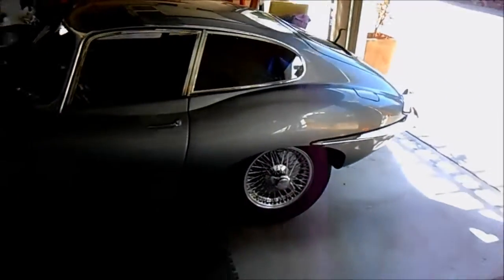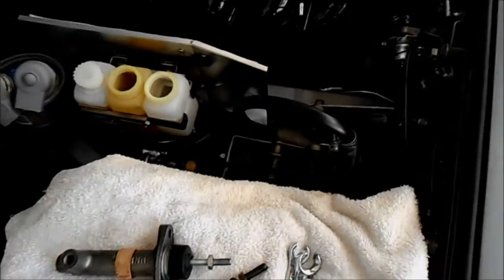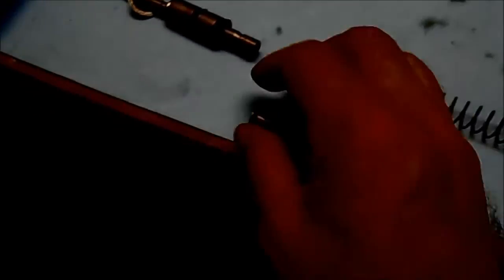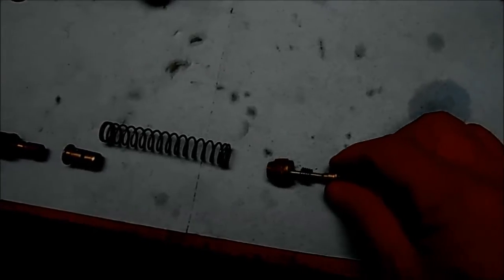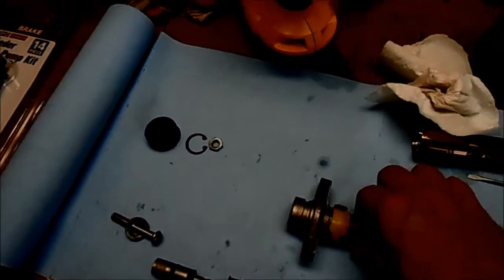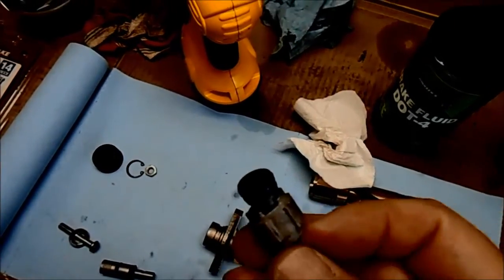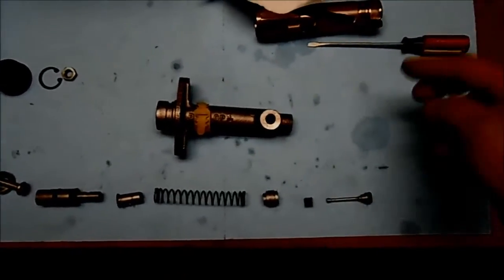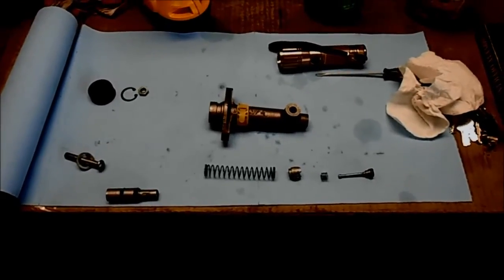Bettie my '63 Jag E-Type - brake locked up resolution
Still trying to find what went wrong with my brakes